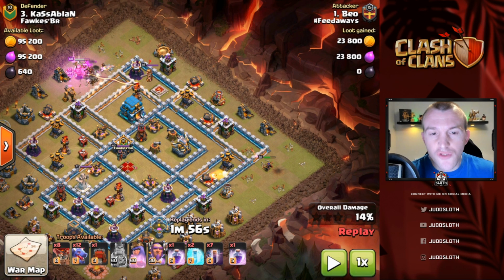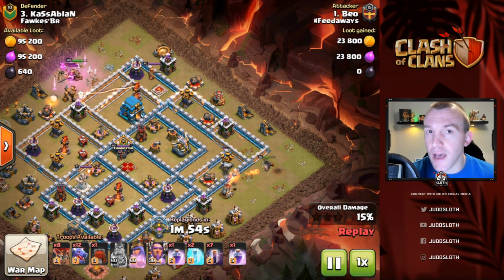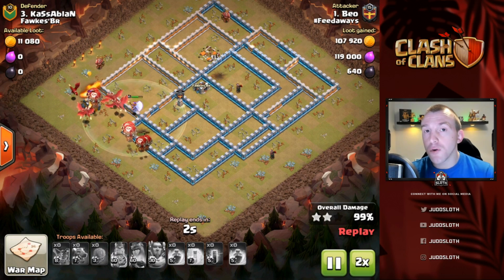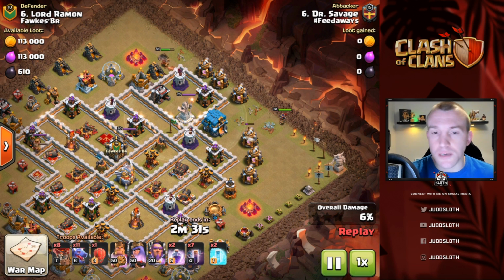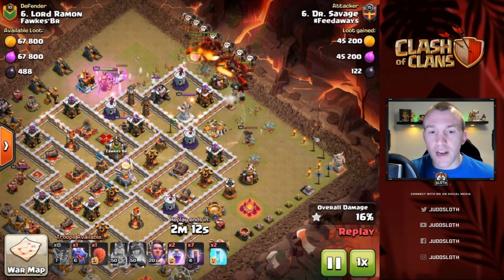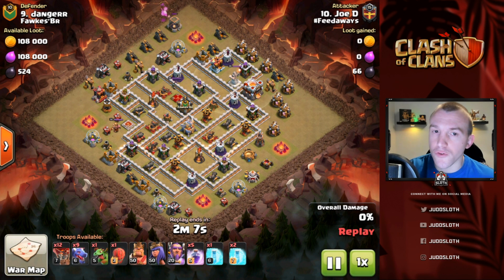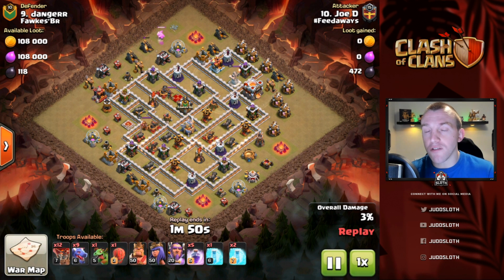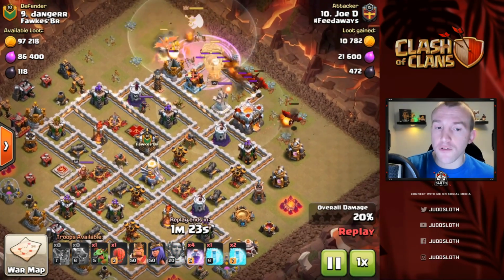3 TYPES of DRAGON ATTACK STRATEGIES in Clash of Clans AND CoC World Championship 2019!!